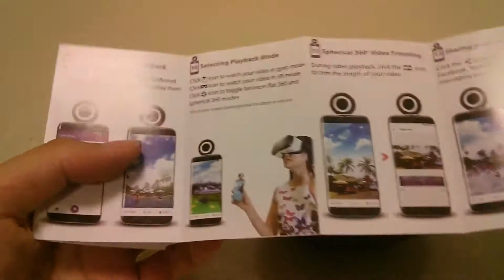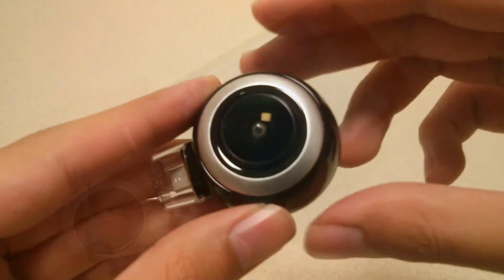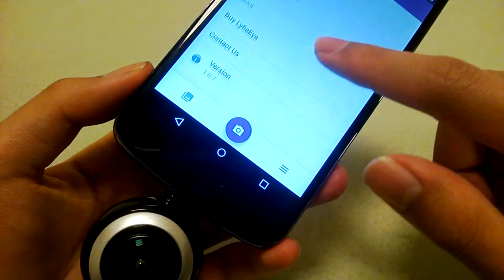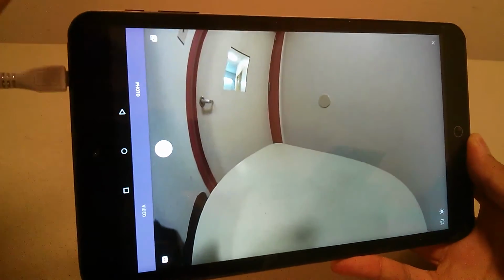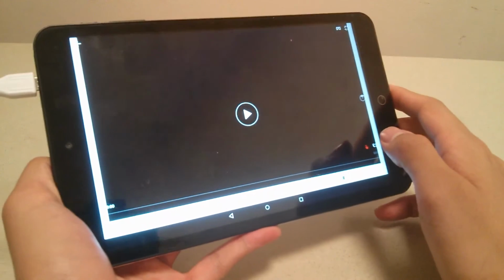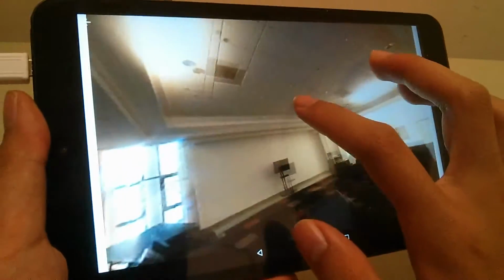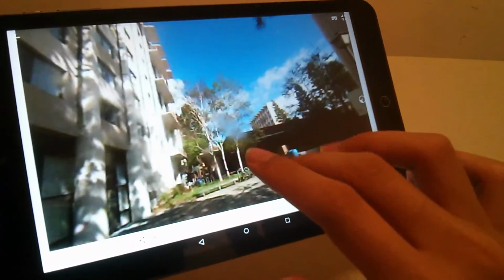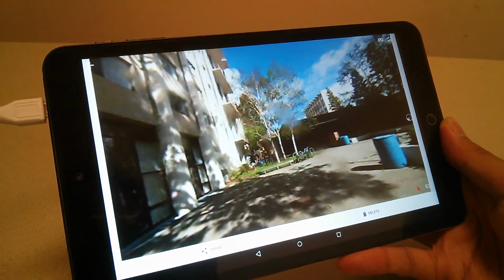REVIEW: LyfieEye 360 VR Camera for Android Smartphones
We dive into the LyfieEye: a 360 Dual Lens HD Video Camera.

Details:
Video Resolution: 1920x1080 @ 30FPS
Smartphone OTG needs to be enabled to connect with LyfieEye
LyfieEye and LyfieView has been built for Android OS 5.0 or higher
Supports Gyro and Cardboard mode to view videos in VR
3 Easy Steps: Plug, Record, and Share

LyfieEye™. The first truly affordable 360 video camera that plugs straight into your Android Phone to allow you to preview, record and playback live-like spherical 360 degree videos and photos. Built to capture and share moments the way they actually happened, The LyfieEye™ uploads instantly to Facebook 360, YouTube 360, and syncs flawlessly to any VR headset without any technical lag. Preview, record, and share the entire moment. Recording videos at up to 30 frames per seconds ; Support for Gyro and Cardboard mode to view the videos in VR ; it weighs 18 gm (about the weight of 7 pennies) and is the about the same size as a ping-pong ball. LyfieEye supports USB 2.0, 3.0 and Type-C and has been built for Android™.